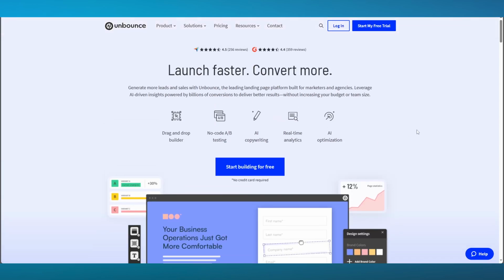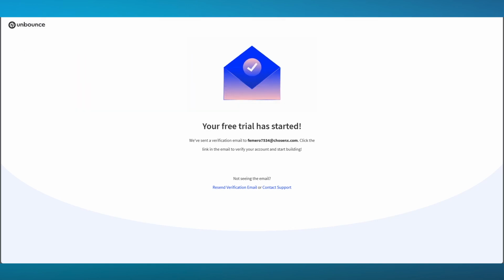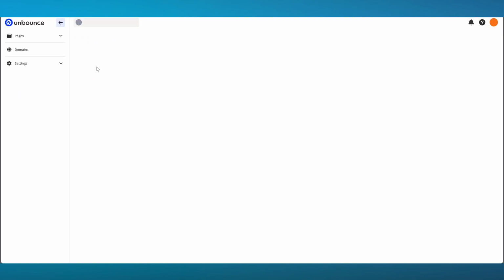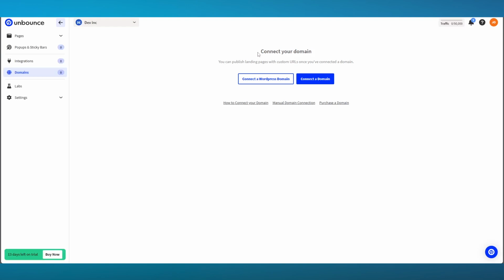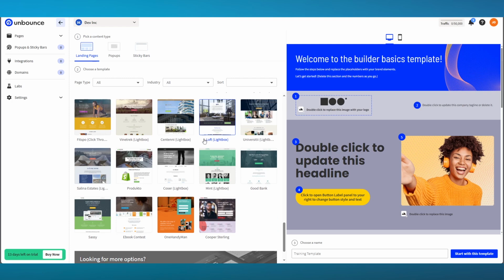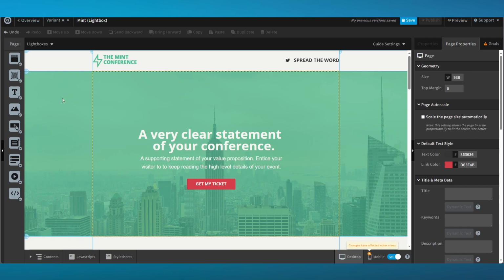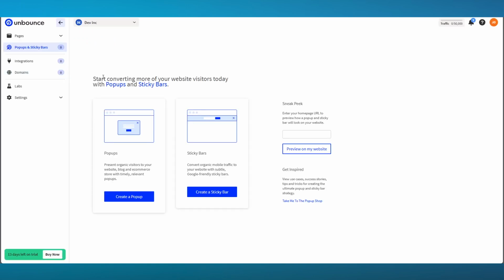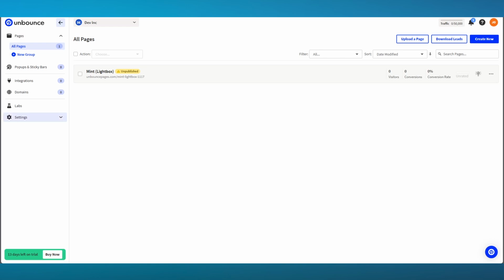Unbounce Landing Page Builder Review – Is It Worth It? (2025)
📈 Unbounce Landing Page Builder Review – Is It Worth It?

🔹 What You’ll Learn:
In this video, I’ll review Unbounce, one of the leading landing page builders on the market. From its drag-and-drop editor to advanced conversion tools, I’ll break down the features, benefits, and whether it’s the right choice for your business.

🔹 Why It’s Important:
✅ Boost Conversions: Learn how Unbounce helps create high-converting landing pages.
✅ Easy Customization: Discover the user-friendly tools that make design simple.
✅ Time-Saving Features: Explore smart features like AI copywriting and dynamic text.

🎉 Should You Use Unbounce?
Watch now for a detailed look at Unbounce’s strengths, weaknesses, and pricing. Don’t forget to:
💬 Comment with your questions or experiences using Unbounce